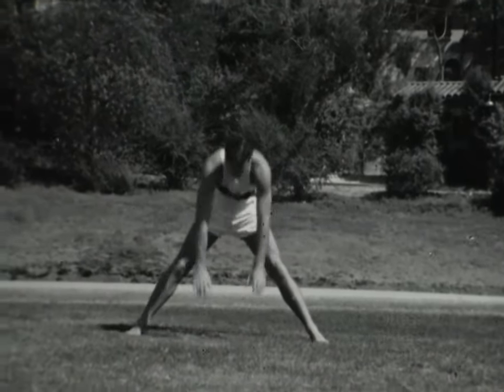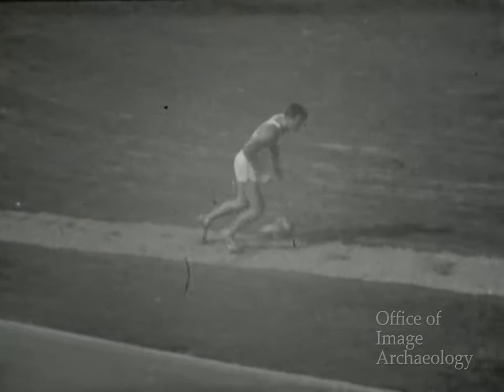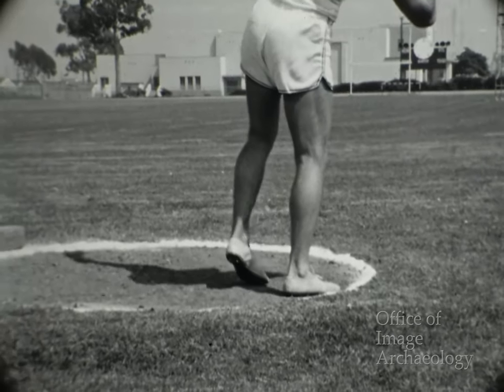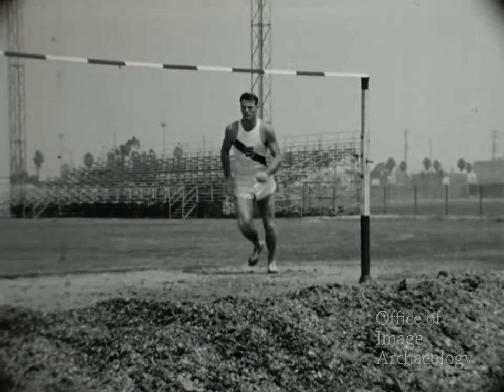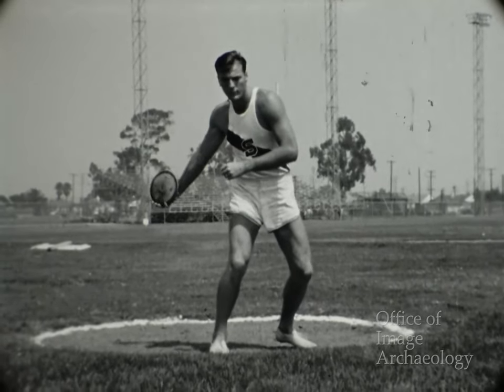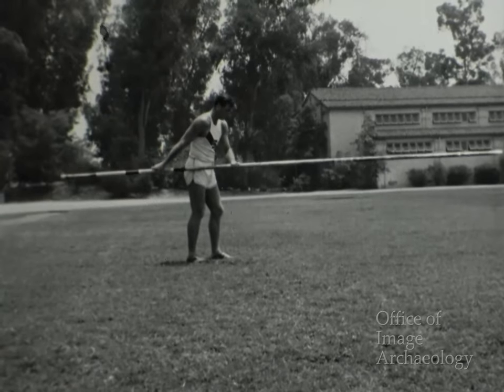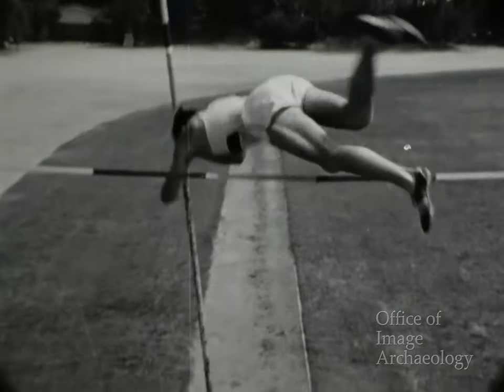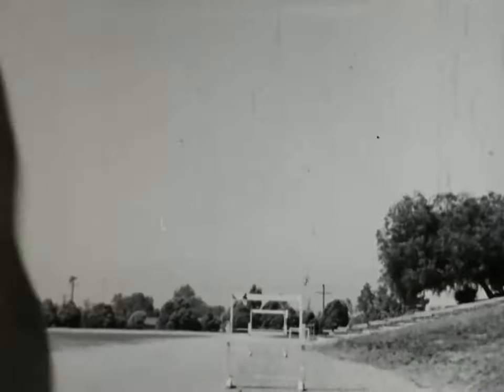1954, BOB MATHIAS, FUNDAMENTALS OF TRACK & FIELD, Spanish language version, Encyclopedia Britannica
taken from Britannica
Bob Mathias, byname of Robert Bruce Mathias, (born Nov. 17, 1930, Tulare, Calif., U.S.—died Sept. 2, 2006, Fresno, Calif.), American athlete, the youngest to win a gold medal in the decathlon in Olympic competition. After his victory in 1948 at age 17, he returned to win a second Olympic gold medal in 1952.

Afflicted with anemia in boyhood, Mathias developed strength by engaging in sports, winning success as a teenager in football and basketball. At the suggestion of his high school track coach, Mathias entered his first decathlon competitions in 1948. At the Olympic Games in London that year, Mathias, despite leading in the shot put and high jump, was in third place after the first day of the decathlon. The next day a strong discus throw of 44 meters (144 feet 4 inches) put him in first place, and he went on to win the gold. With his victory, Mathias became the youngest athlete to win a gold medal in an Olympic track-and-field event. In 1948 he received the James E. Sullivan Award as the top American amateur athlete.

Mathias won four U.S. decathlon championships (1948–50, 1952). He attended Stanford University (B.A., 1953), where he played fullback on the gridiron football team. (Although drafted by the Washington Redskins, Mathias never played professional football.) At the 1952 Olympics in Helsinki, Fin., he won the decathlon easily, despite an injured thigh muscle, setting a record of 7,887 points and taking first place in 5 of the 10 decathlon contests. Altogether he entered and won 11 decathlons in his career.

Mathias later performed on television and in films, starring in The Bob Mathias Story in 1954. In 1967–75 he represented California in the U.S. House of Representatives. He was director of the U.S. Olympic Training Center in Colorado Springs, Colo., from 1977 until 1983, the year he was inducted into the U.S. Olympic Hall of Fame.